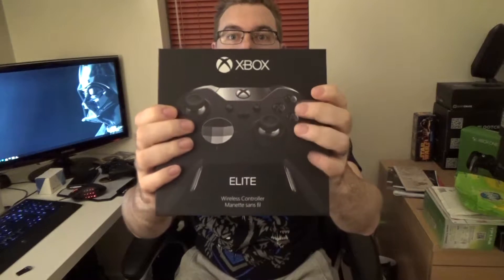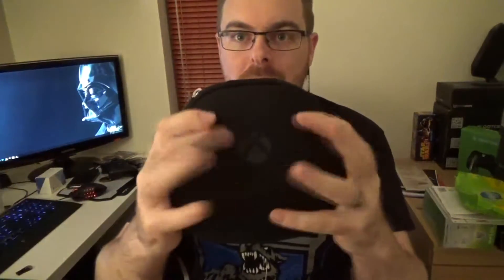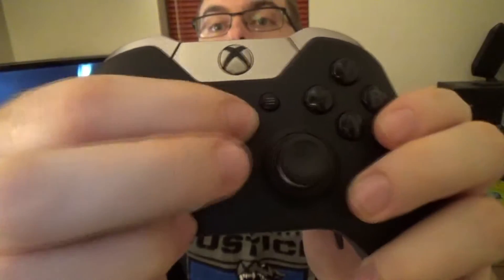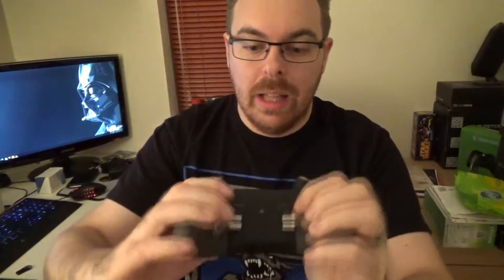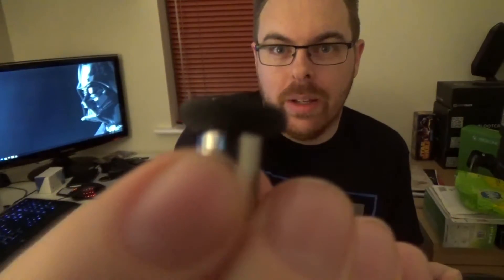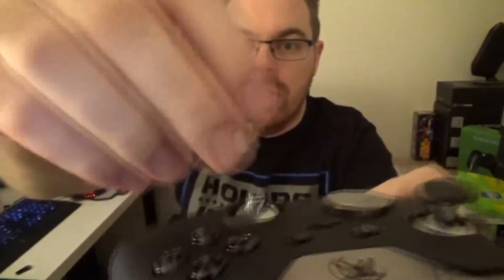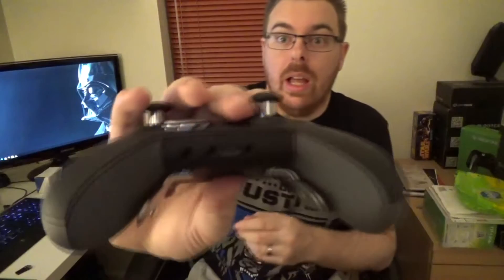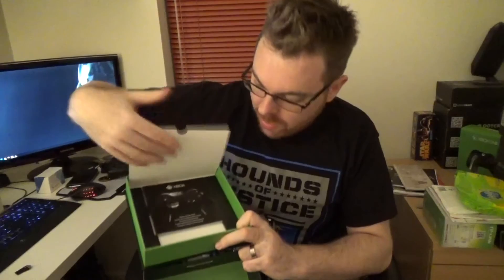Xbox One - Elite Controller - Unboxing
Here is my unboxing of the new Xbox One Elite Controller

My Top Supporters:

1) Whitey3260

Get a Loot Create here and get a discount of about 10% or $5 off your first Create Loot Creates are a monthly box of random goodies for geeks and game fans.